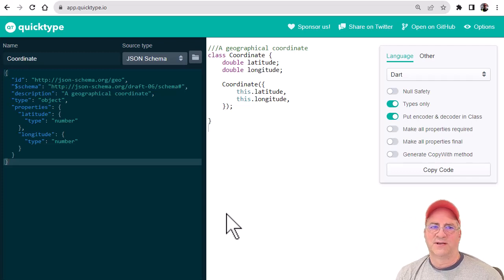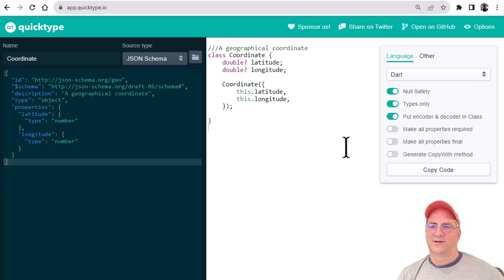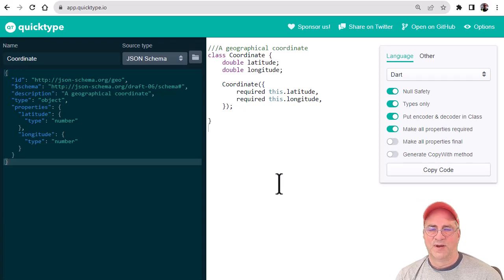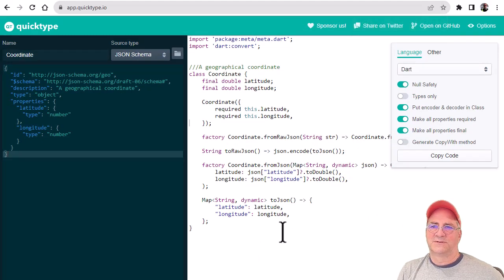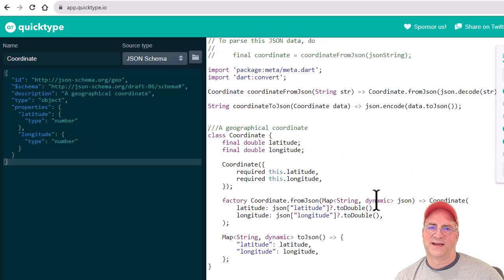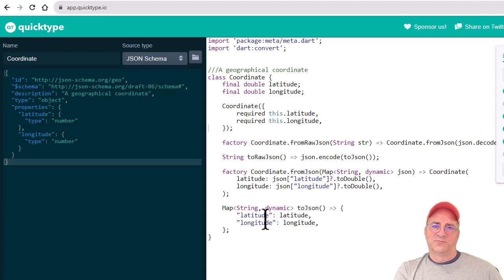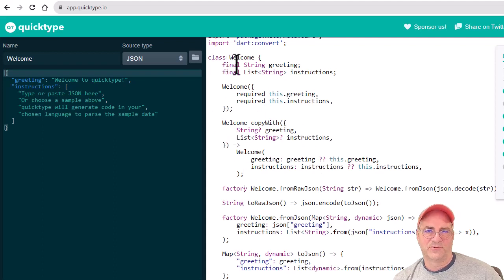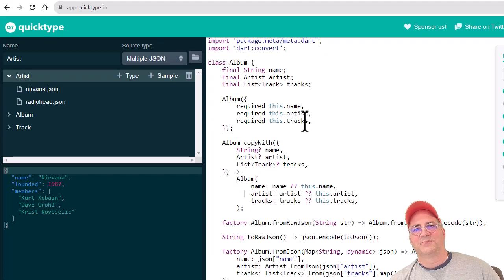Create immutable functional style dart model objects based on JSON and JSON schemas!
Flutter is opinionated about using a functional programming model that includes immutable data objects.  I've found that we tend to ignore that whole immutable thing when dealing with JSON data.

Projects can be loose when handling incoming JSON data and how it is accessed, sprinkling string-style map keys across the codebase.  We can reduce that tendency by providing models to eliminate the string keys and mutable models to stop people from directly manipulating maps of strings.